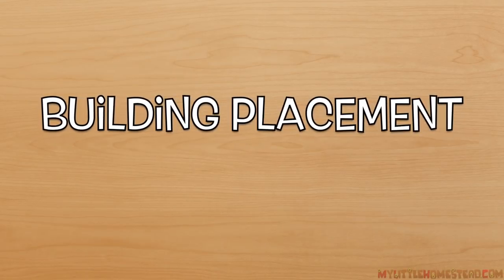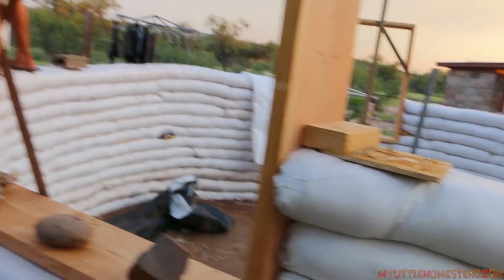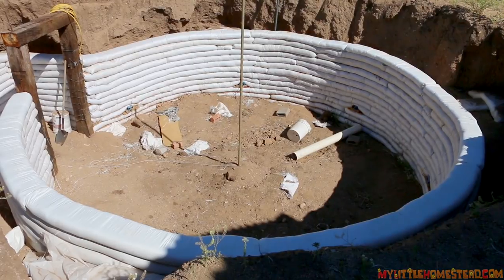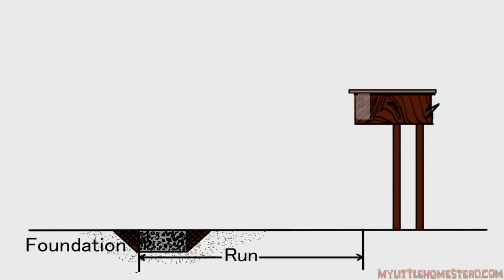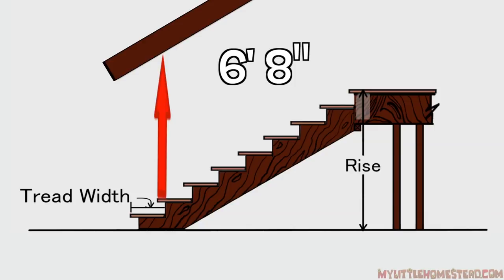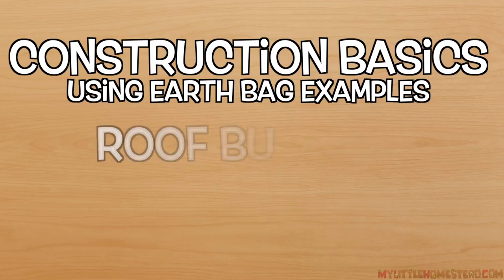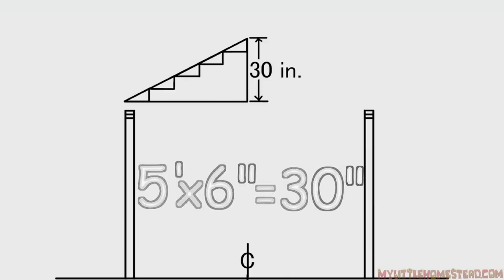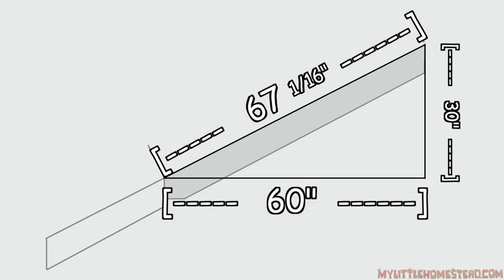Construction Basics for Layout, Stairs & Roofs using Earth Bag Examples | Full Version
This is the marathon combination of all 3 Earth Bag Construction Basics Episodes.

                               304 S. Jones Blvd #3933

Free Use Music:
Atlanta by Jingle Punks

Photo Credits:
Photo Designed by Carina Rose - Building a straw-bale house, commons.wikimedia.org
Photo by Gerry Thomasen - A Pacific Northwest Cob Home., commons.wikimedia.org